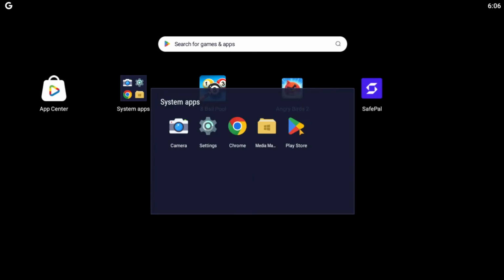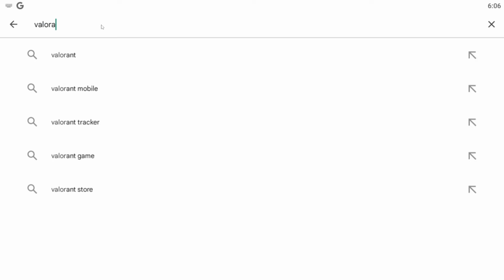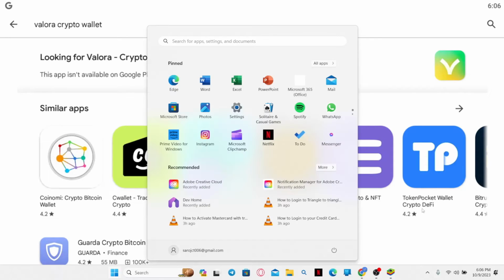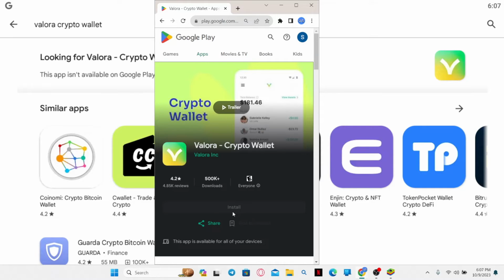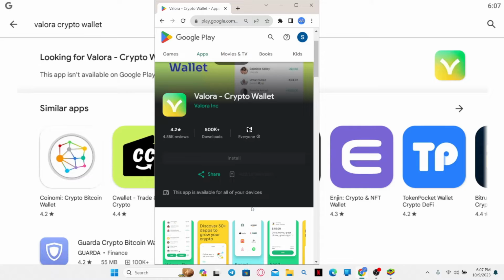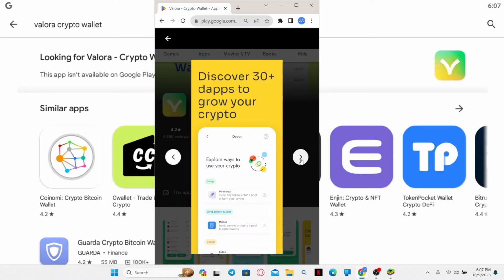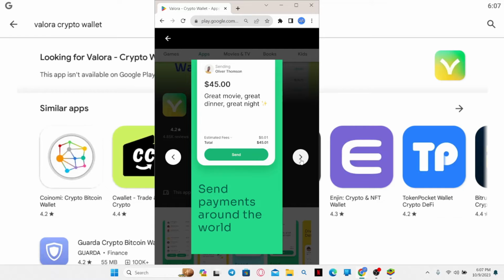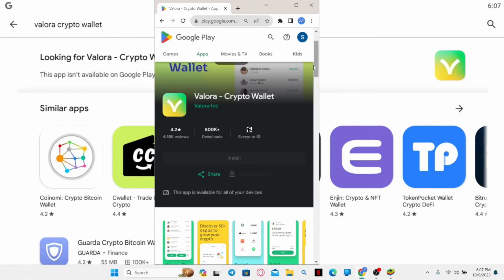How to Download Valora Crypto Wallet App on Smartphone 2023?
Welcome to our step-by-step tutorial on how to download the Valora Crypto Wallet App on your smartphone! Whether you're new to the world of cryptocurrencies or a seasoned investor, Valora is your gateway to securely managing your digital assets. In this video, we'll walk you through the process of installing and setting up Valora on your smartphone.

0:00 Intro
0:12 Download Valora Crypto App on Smartphone Tutorial
1:09 Outro